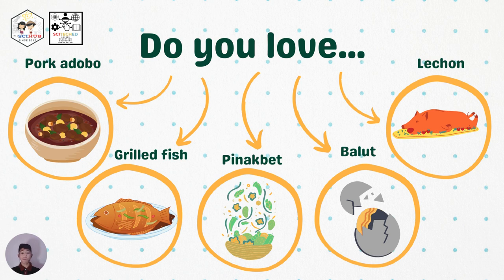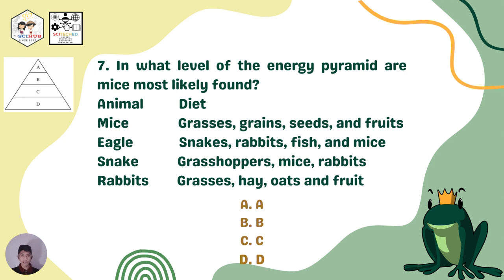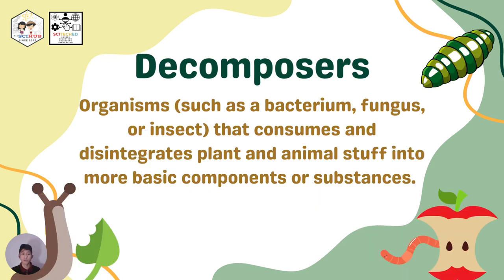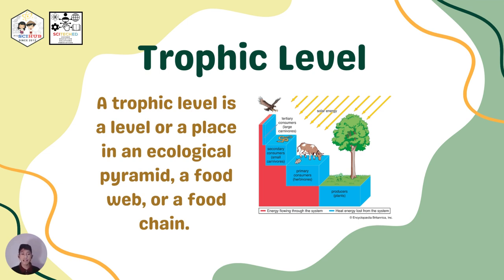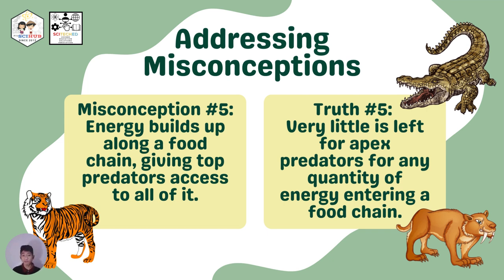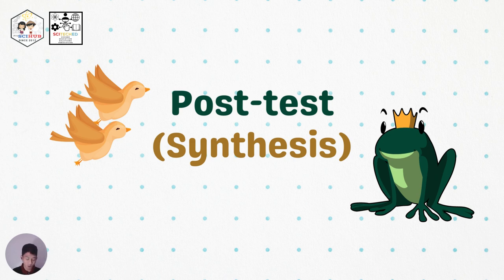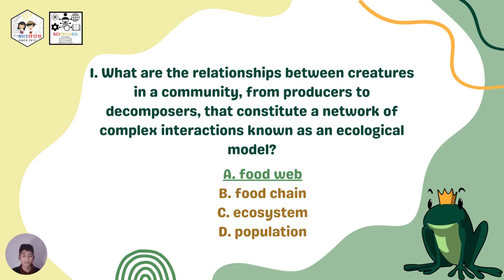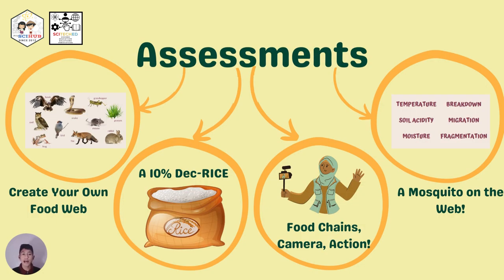GRADE 7 BIOLOGY: Transfer of energy through trophic levels